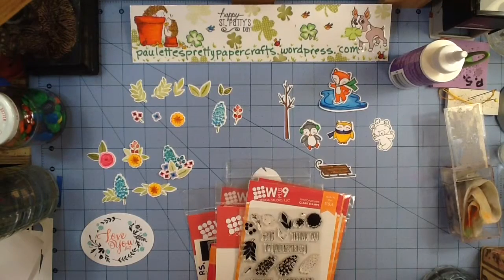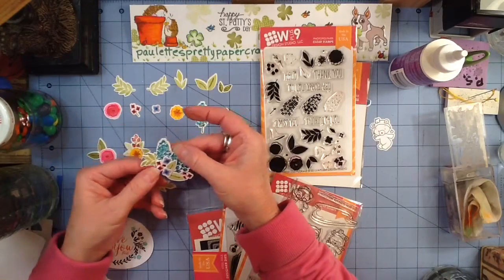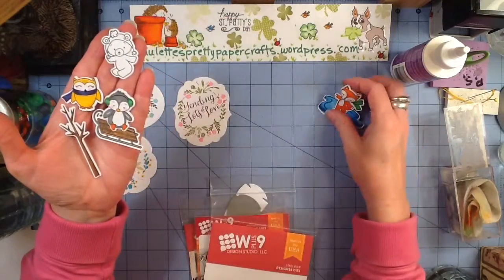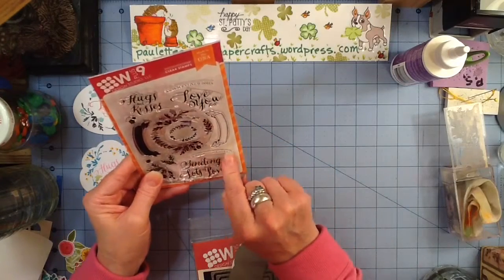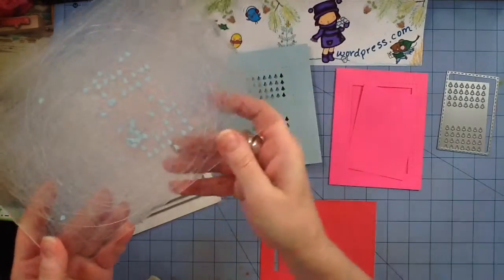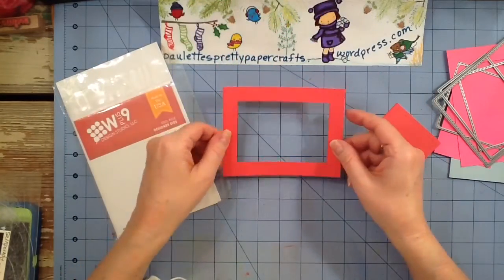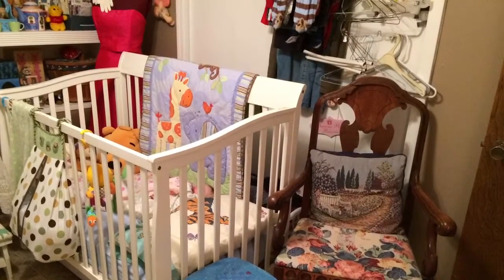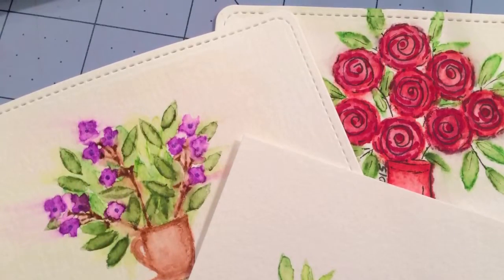WPlus9 Haul Mar 2015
Hey Crafters!!  What an amazing milestone for WPlus9 and a Blessing for Me.  I won the $100 gift certificate and spent it to the best of my ability!  I want everything Dawn Woslagle has.  LOL.

Holiday Apertures die set $16.00, Cupcake Wrapper Die $14.00, Winter Pals clear stamp set $14.00 with dies $18.00, Valentine Wishes clear stamp set $14.00 without dies $10.00 (on my wish list), Fresh Cut Florals clear stamp set $14.00 with dies $8.00.

I thought I was getting the Elephant Parade water color as well as per this video ,but it never got here.  Dawn went the extra mile to find me in the first place since Google will not remove my dead blogger profile with closed email from my account, which makes it hard for people to find me and hinders commenting on blogger blogs, even though I can see my active email address at the top of every blogger blog!  Google can't or won't correct it, as WordPress imported my blog in 2012 and it's now 2016. Blogger requested I create a G+ page for a blog that no longer exists, to use for commenting and that isn't even an option to choose when commenting.